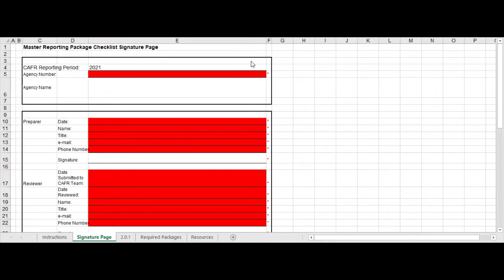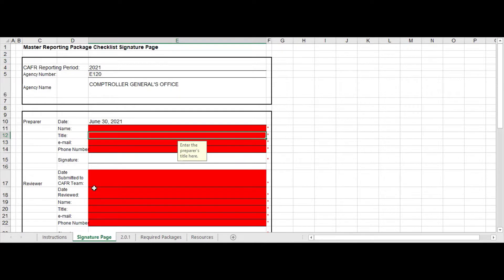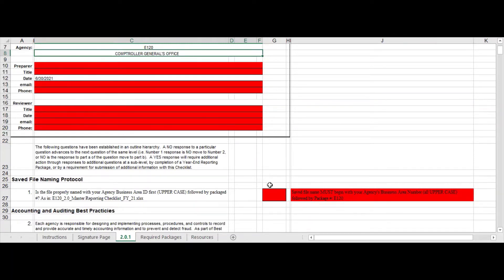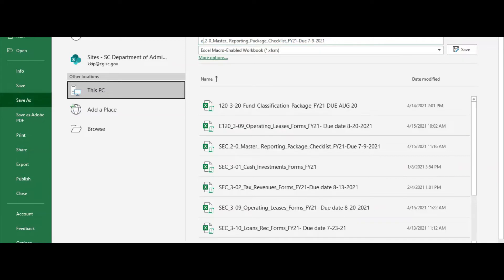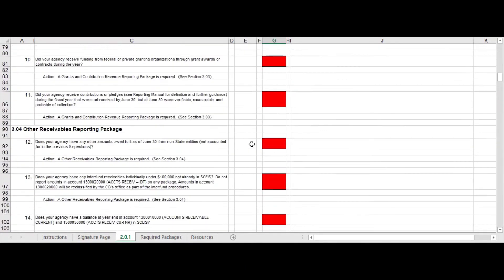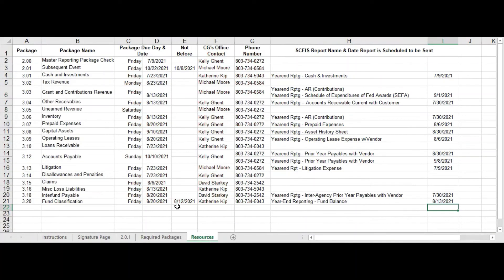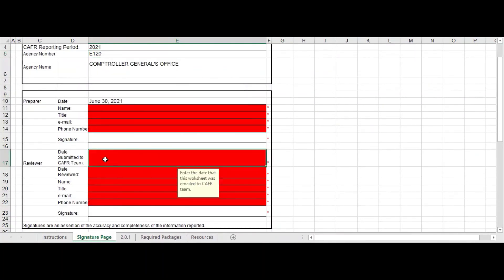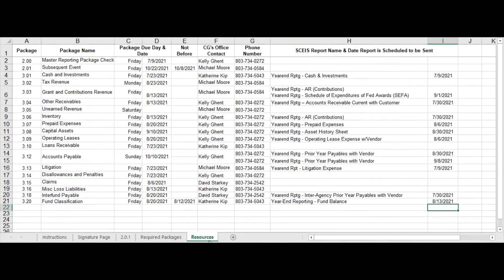2.00 - Master Reporting Checklist Tutorial - FY 2022